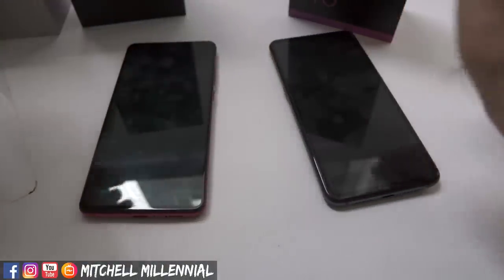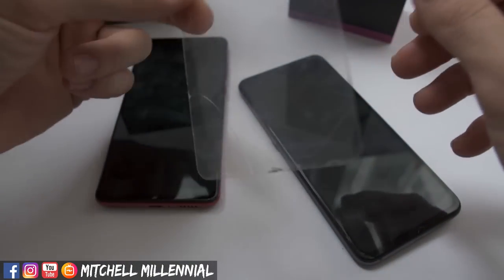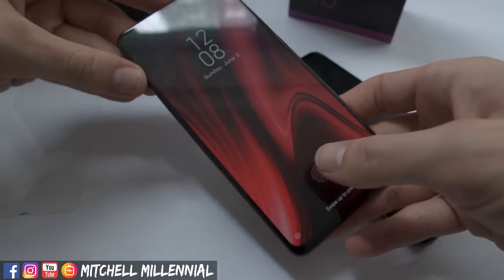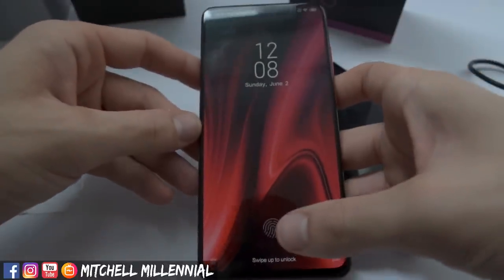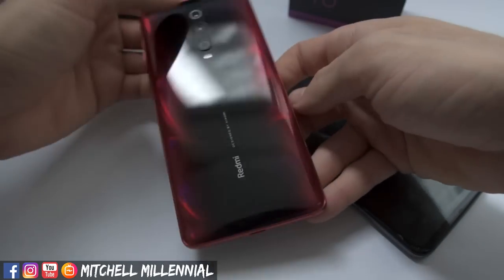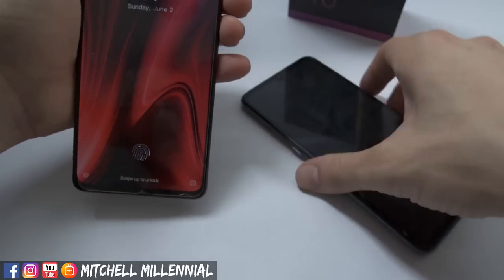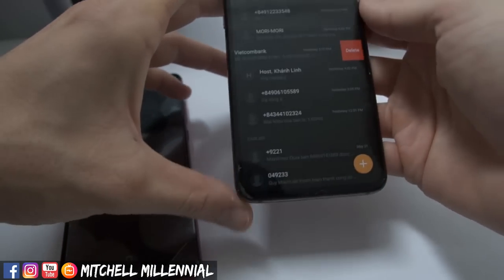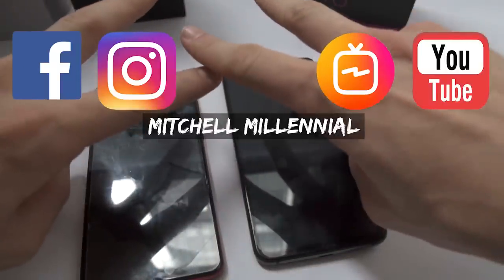Redmi K20 Pro VS Xiaomi Mi 9 In Display Fingerprint Scanner Comparison, Which Is Faster?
The redmi k20 pro is an absolute specification beast. The redmi k20 pro has what xiaomi redmi is calling a 7th generation in display fingerprint scanner. How does the redmi k20 pro with its 7th generation in display fingerprint scanner compare to the xiaomi mi 9? When the xiaomi mi 9 was launched it was xiaomi first phone with an in display fingerprint scanner and people were really excited. In today's video we examine and compare the fingerprint scanner between the redmi k20 and the xiaomi mi 9.